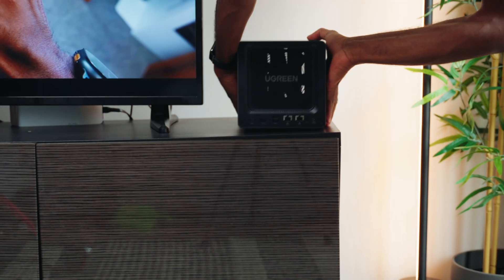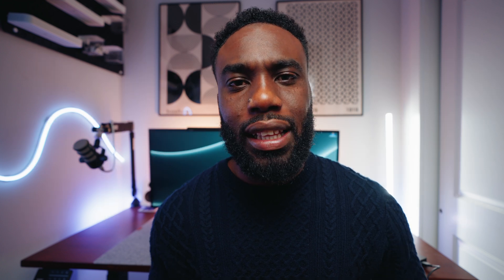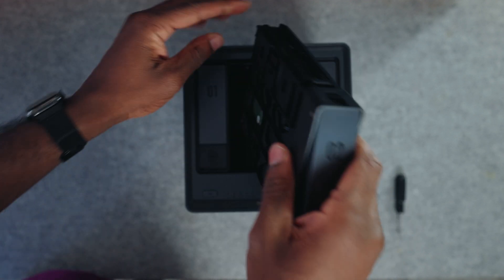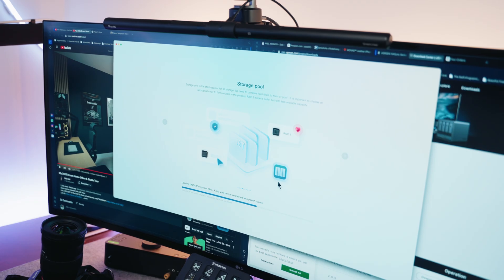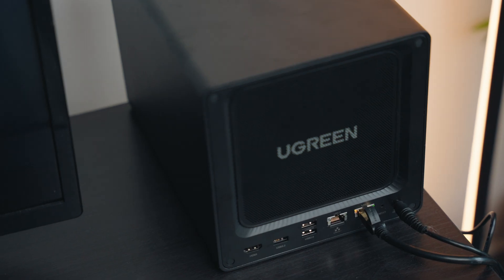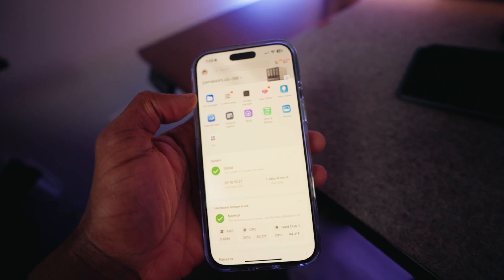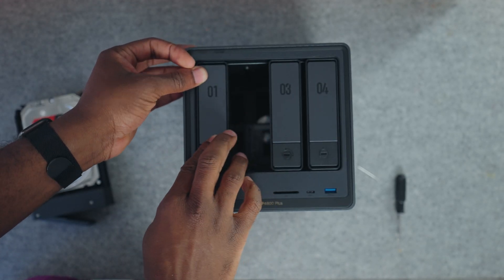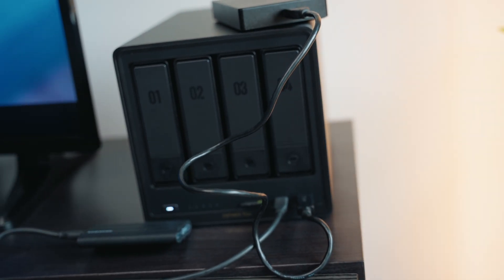I Built My Own Cloud | Best Storage Solution 2025 | UGREEN NAS Storage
Items Mention:
UGREEN NASync DXP4800 Plus 4-Bay

Editing PC:
Apple M4 Pro